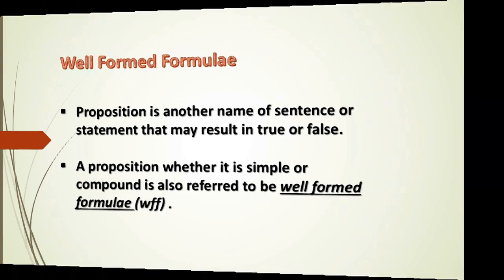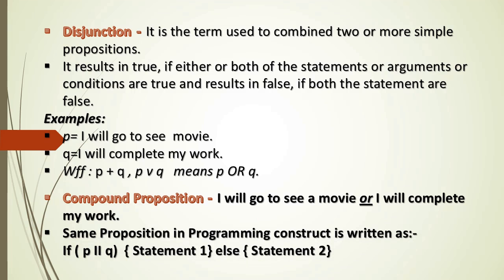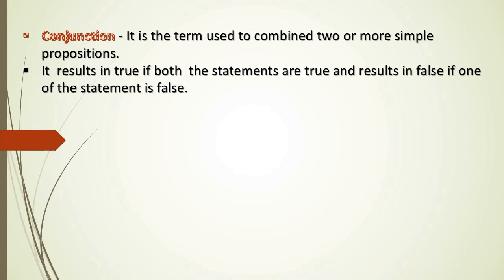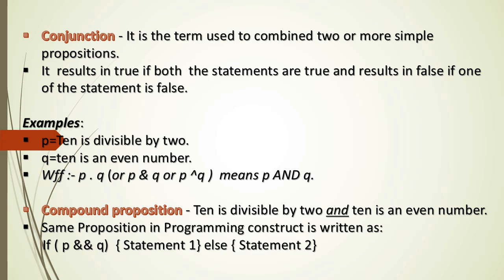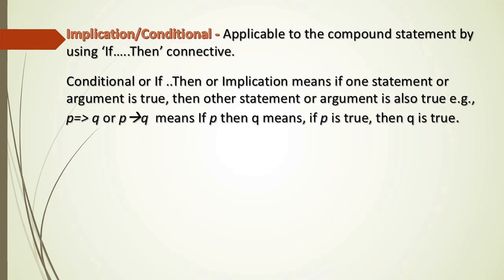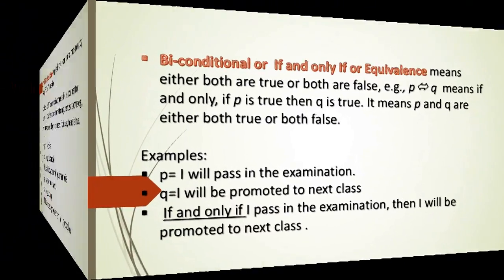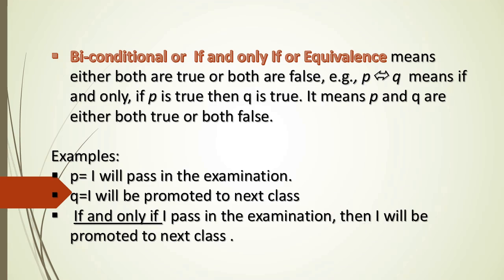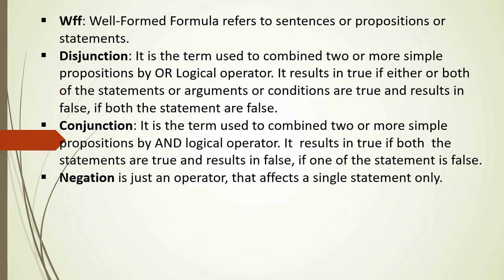ClassXII ComputerSc 2